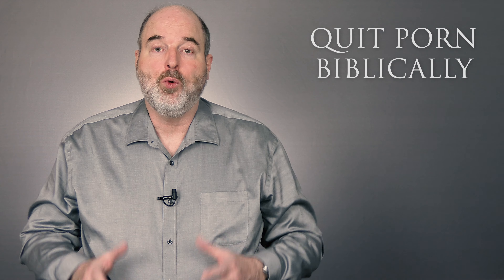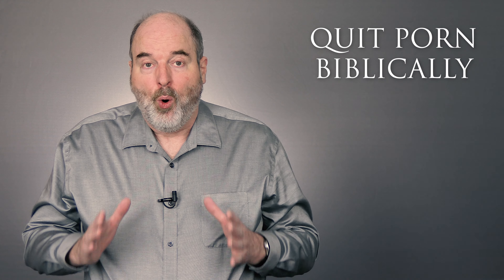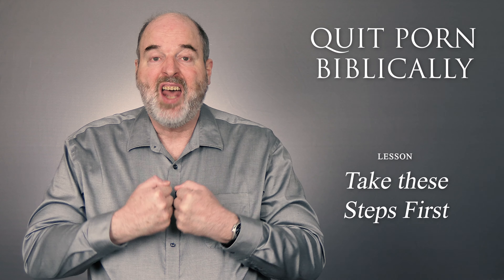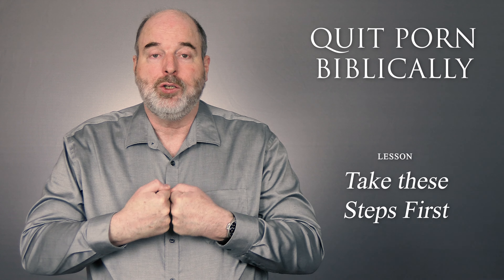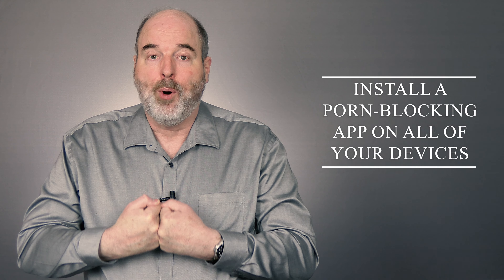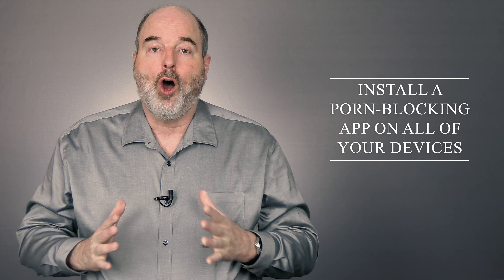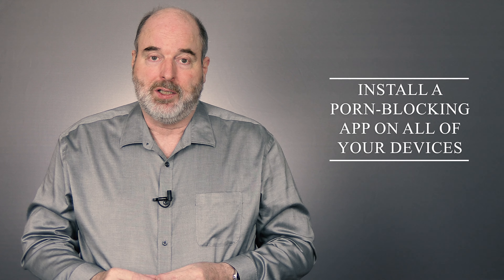Quit Porn Biblically 01 | Start Now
Two of the primary problems with pornography are that it’s available and that it’s anonymous. You can access porn from anywhere, 24 hours a day, and you can do so without anyone knowing. To quit porn, you must meet these two problems head-on. Here’s how you do it.

Install a porn-blocker
If you are serious about quitting porn, install porn-blocking software on all of your electronic devices. That means your desktop PC, laptop, tablet, and phone. I use Covenant Eyes. Porn blockers, also known as porn filters, block pornographic websites, apps and images from showing up on your devices. They help you “make no provision for the flesh” digitally, and automatically. The best porn blockers also let you add inappropriate website addresses. Any time you stumble upon a website that’s guaranteed to trigger lust in you, you add it to your blocked list. If you don’t trust yourself to not look at porn, trust a porn-blocker. Porn blockers protect you from your greatest source of sexual temptation--you.

Install an electronic accountability app
Want to discover the easiest and fastest way to avoid falling to sexual temptation online? Get caught. Arrange your life so that anytime you look at porn, someone catches you in the act, and then confronts you about your sin. Do this by installing an accountability app on all of your electronic devices. Then, if you visit an inappropriate website with your laptop, or look at sinful videos on your phone, or browse sexually immoral images on your tablet while at work, the app takes screenshots of your activity and emails them to your accountability partner. Then your accountability partner sees those images, and confronts you. The fear of getting caught in the act keeps you from doing the act.

Get an accountability partner
The main reason for having an accountability partner is so that you don’t struggle alone. Your partner helps you stay on the path, encourages you when you fall, rebukes you in love when your thinking is off, and helps you keep Christ as the focus of your life. Your accountability partner must be someone you trust. Ideally, it should be someone who has victory in the area of sexual temptation. In other words, they don’t look at porn. And they don’t do the act that usually goes along with looking at porn. You add this partner to your accountability app so that they get notified whenever you look at porn. Knowing for sure that you will get caught keeps you pure when you are tempted sexually.

Be accountable to your accountability partner
This will sound redundant, but if you want to quit porn, you must be accountable to your accountability partner. Accountability requires two things: frequency, and honesty. You must meet with your accountability partner often enough that they help you avoid sexual temptation. And you must be candid about your progress. One way to be honest is to have your accountability partner ask you three simple questions each time you talk: 1. Have you been tempted sexually since we last talked? 2. Have you fallen to sexual sin since we last talked? 3. What biblical steps have you taken, and are you taking, to improve this situation? I started gaining consistent victory over sexual temptation only after I began making myself accountable to someone.

Don’t be deceived
In his first letter to the church at Corinth, the Apostle Paul warns that the sexually immoral will not inherit the kingdom of God. He emphatically warns, “Do not be deceived” about this. What about you? Do you think you can look at porn repeatedly, habitually, compulsively, and yet still inherit the kingdom of God? In other words, can you engage in habitual sin that makes you sexually immoral, but still believe that you will inherit the kingdom of God? If you are a professing Christian man who is in bondage to porn, this might be your problem--you are deceived. You believe that you can be sexually immoral and inherit the kingdom of God. You can’t. That’s impossible. Don’t believe anyone who tells you otherwise.

Obey God’s revealed will for your life
You find the ultimate key to quitting porn in 1 Thessalonians 4:3: “For this is the will of God, even your sanctification, that ye should abstain from fornication.” If you want to quit porn, obey God’s will, starting right now. “Abstain from fornication” means desist, refrain, cease, discontinue--stop. Fornication means sexual immorality, that is, any act that defies God’s commands about sexual relations. This includes adultery, sex outside of marriage, sex with animals, sex with children, sex with close family members, viewing porn, and masturbation. There are some things you don’t know about God’s will for your life. But porn isn’t one of them. You know God’s will for you right now. You must abstain from, cease, discontinue, stop looking at porn. So start obeying, starting right now.